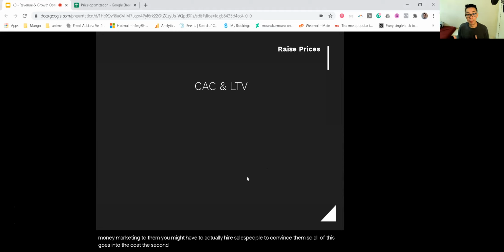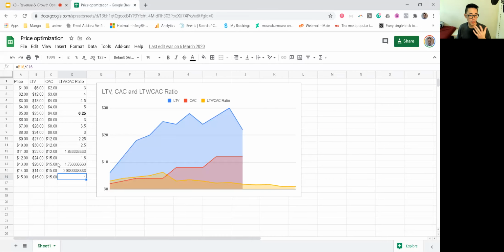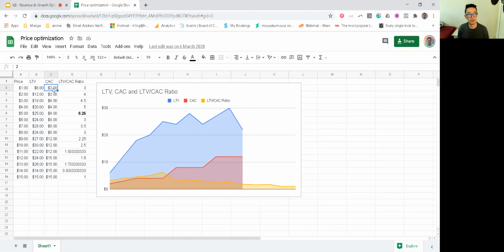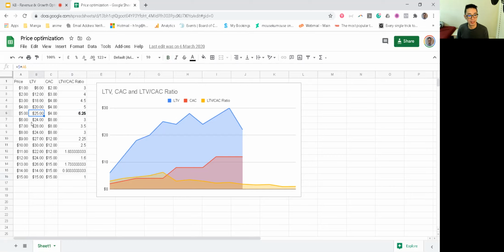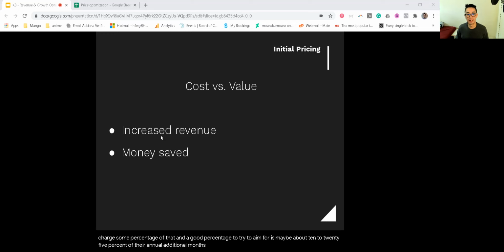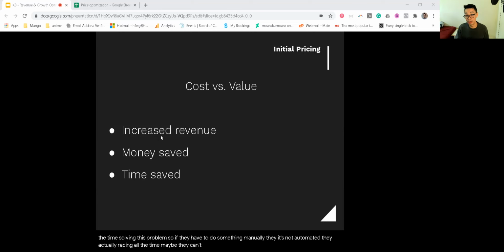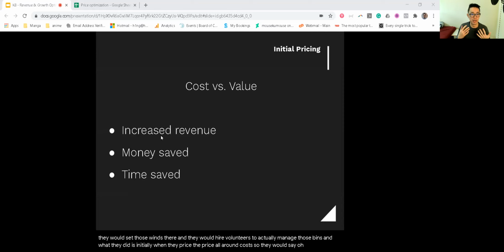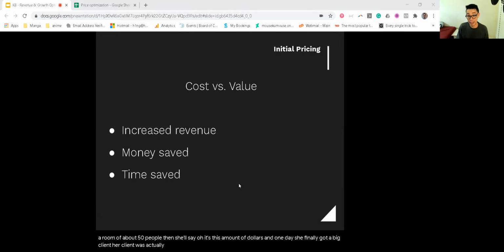How to identify the optimal price for your business (Part 4 of 4 in the Revenue Optimization Series)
Maybe you're trying to figure out how to set the initial price of your product/service.

Or perhaps you are already charging customers but aren't sure if you're leaving money on the table.

In this video, I'll walk through an exact process on how to calculate optimal pricing and how to come up with a starting price.

There are only 4 ways to increase your revenue - per Josh Kaufman in his book "The Personal MBA".